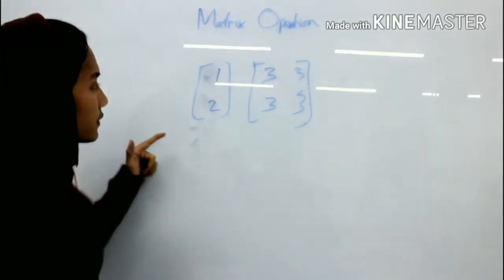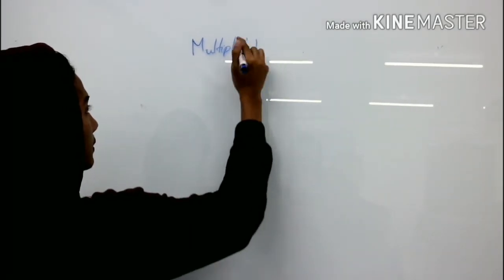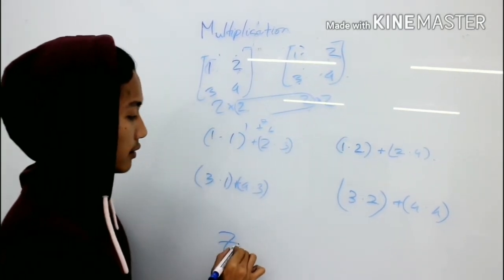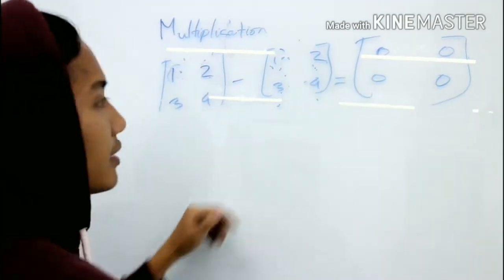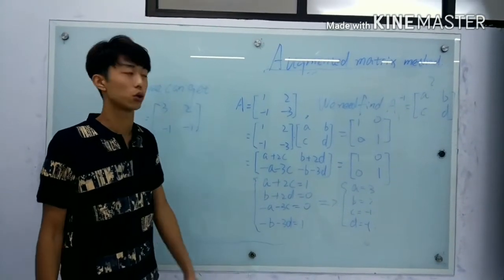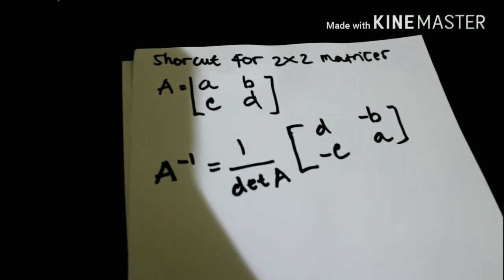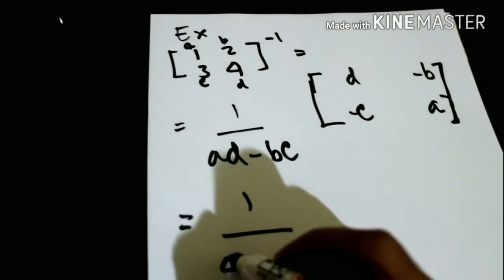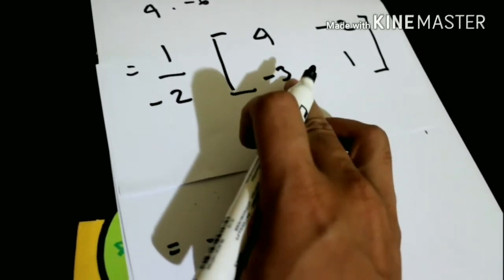FINAL MATH BUSINESS PROJECT - GROUP 2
MEMBERS: SAEFUL BAHRI, KEVIN, RYAN ADITYA AND FENG ZEPENG